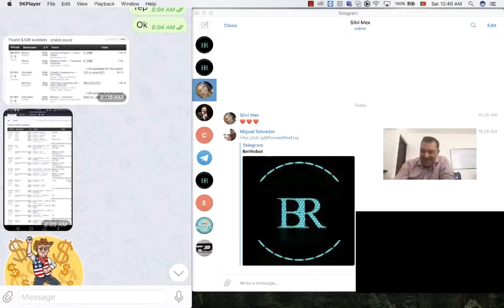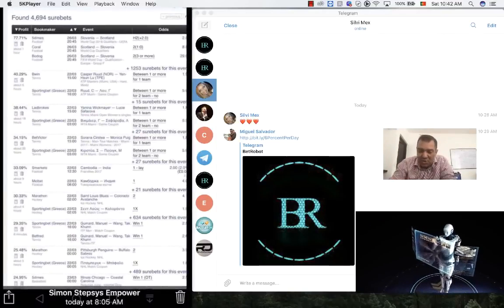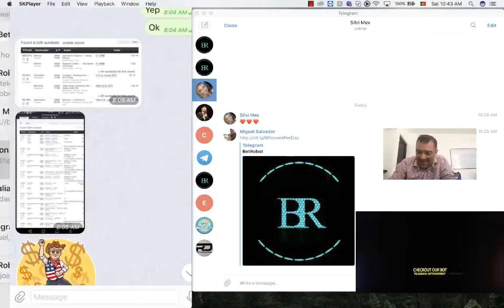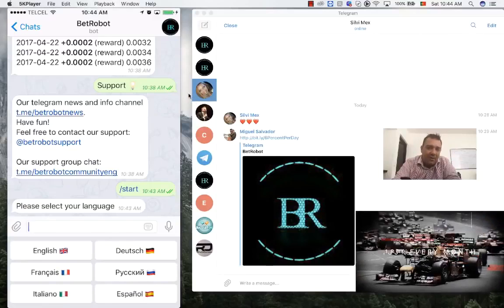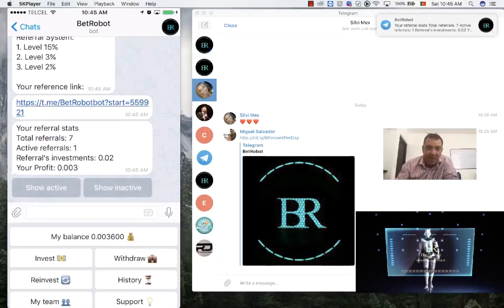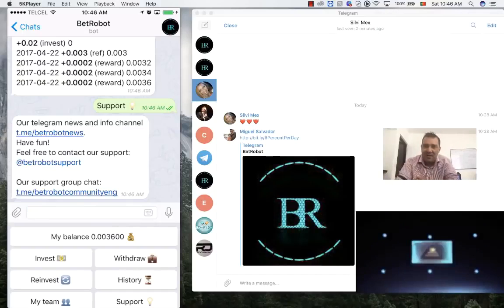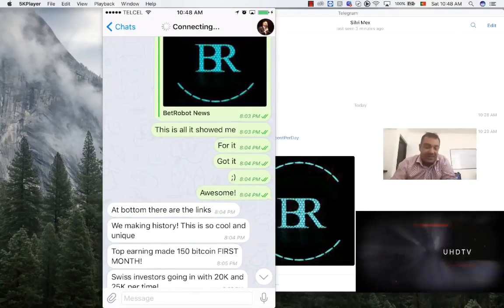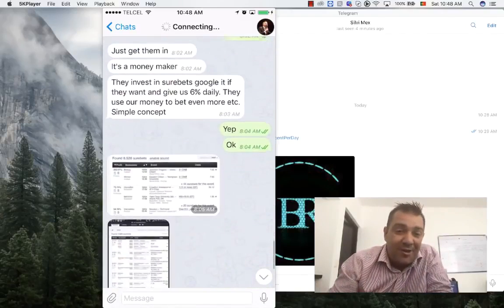BetRobotBot or Bet Robot Getting Started 720p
☝️Welcome to the BetRobot. BetRobot can offer you on your invest 6% on a daily base til you reach 180%.